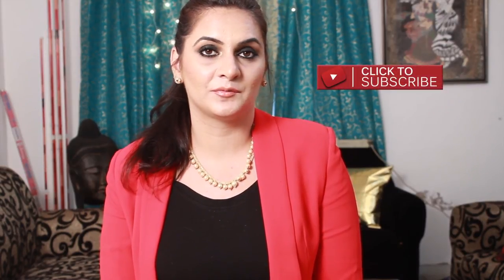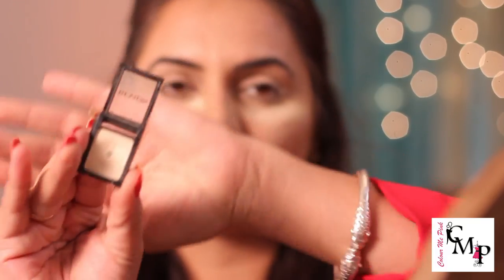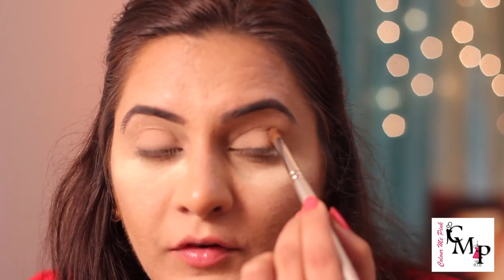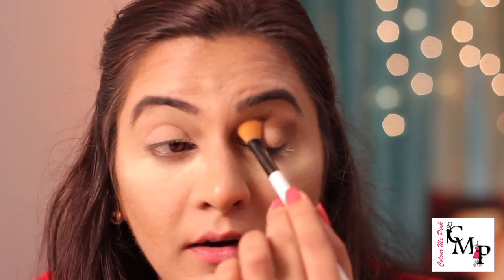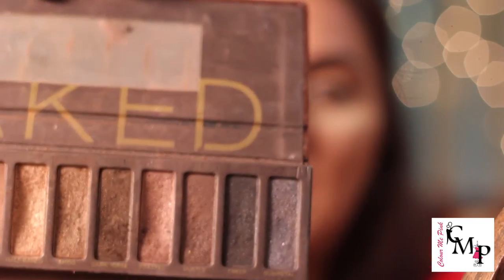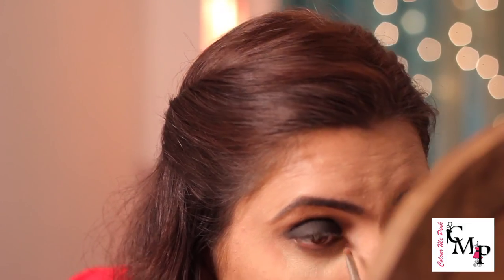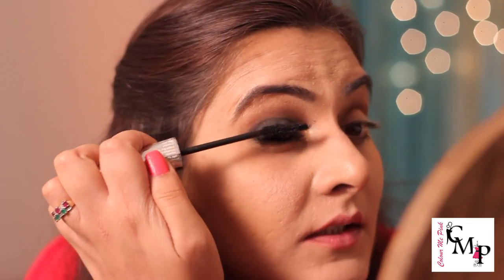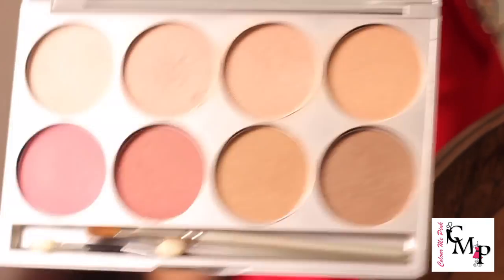FULLY BLOWN OUT SMOKY EYES TUTORIALS: Classic black Smoky eyes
HI GUYS!!!
This is a classic black smoky eye tutorial. You can never go wrong with this and goes well with all eye colors and shapes.
It literally takes five minutes to do this but looks like a million bucks.

Products used:
Primer: Kryolan Hd primer
Foundation: Kryolan Ultra OB2
Concealer: Makeup Studio B1
eye primer: Urban Decay (original)
Eye Shadow: Urban Decay naked pallet 1
Crease: Buck
Lid: Creep
Tear duck and Browbone:Half-baked
Khol: Faces Canada
Gel Liner: Kryolan cream liner (Ebony)
Lips: Max factor (Maroon Dust 735)
         Revlon Nude lip gloss (32)
Bronzer: Bodyshop  (cookie 08)(Love this one)